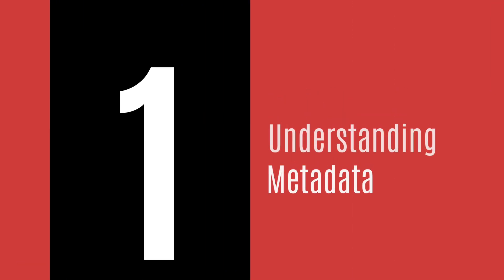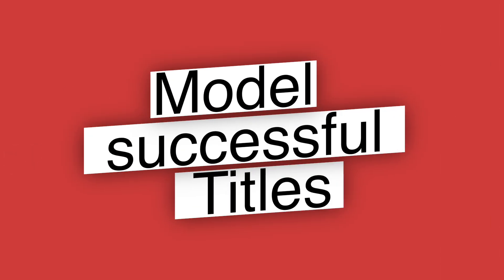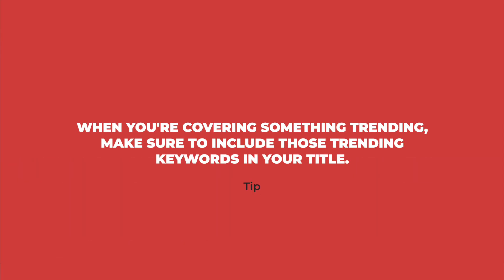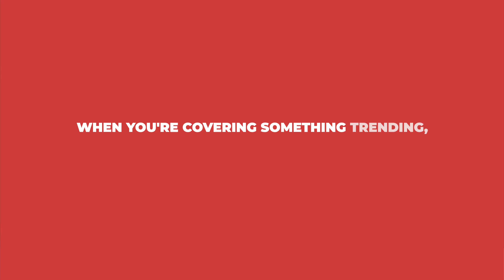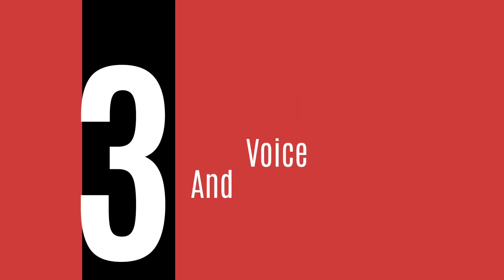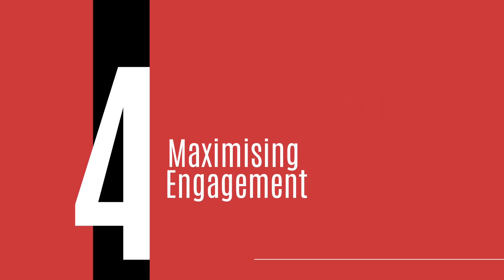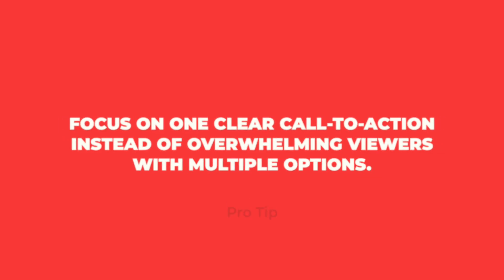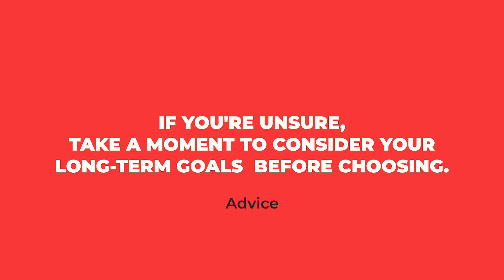how to rank video on youtube search | Youtube SEO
Hey creators! Want to know how to rank video on youtube search results and grow your channel faster?
In this video, we're diving deep into Video SEO—from mastering metadata to optimizing your title, description, and tags the right way.
Whether you're a beginner or looking to improve your strategy, these tips will help you beat the algorithm and boost your visibility.

🔍 What you'll learn in this video:
* The importance of metadata: title, description & tags
* Smart ways to optimize your video titles for search and discovery
* How to write an SEO-friendly video description (plus what NOT to do)
* Why using relevant tags still matters in 2025
* Voice keyword tips & using transcripts for better indexing
* Viewer engagement hacks: end screens, pinned comments, and more
* Common mistakes that hurt your visibility—and how to avoid them

💡 Pro Tips Included:
* Trending topic title tricks
* Tools like Vidtechy to automate and optimize your SEO
* Lead gen tactics using end screens and pinned comments

🎯 Whether you're trying to appear in YouTube search results, get more views through the suggested videos, or simply understand how the YouTube algorithm works, this video is packed with actionable advice.

This is the ultimate guide for creators who want to grow on YouTube organically using smart SEO practices that actually work.

Team VidTechy